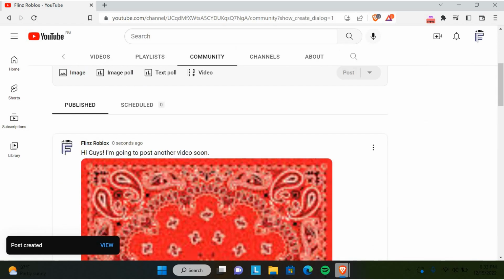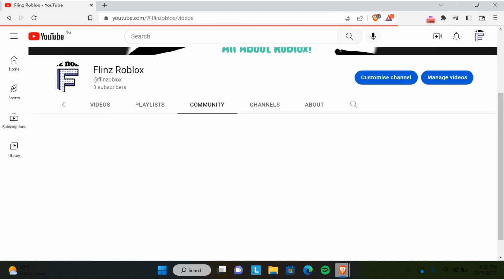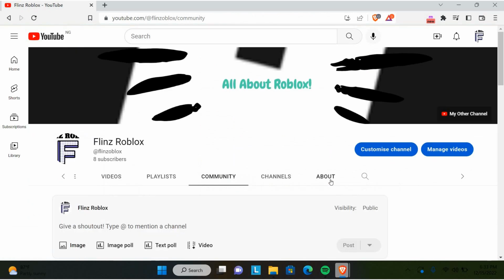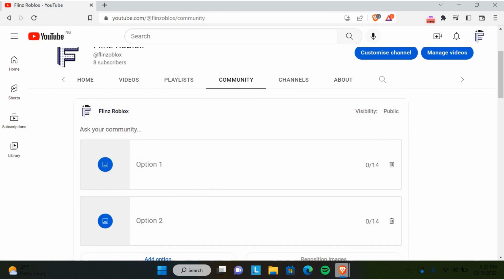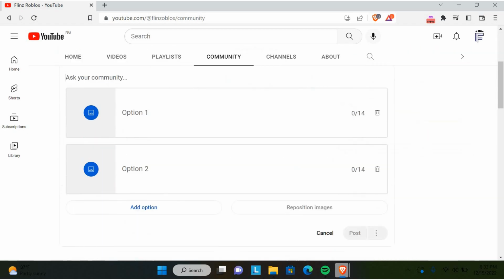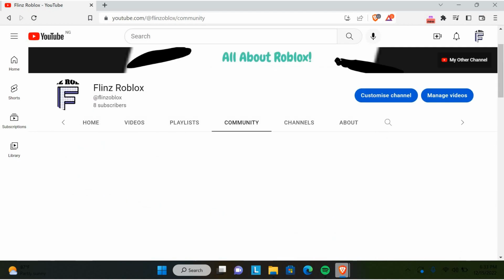How to Post a Community Comment (Tab)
Hello Guys welcome to another video! This is the next video out of many more to come. I will keep on posting consistently for Christmas to make up for the time that I hadn't posted for about 3 months.

Bye!👋